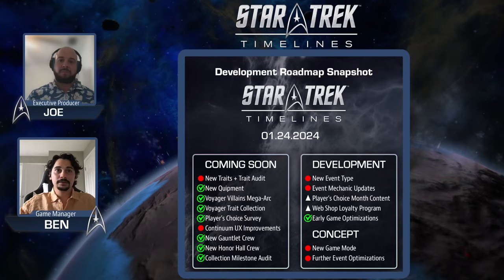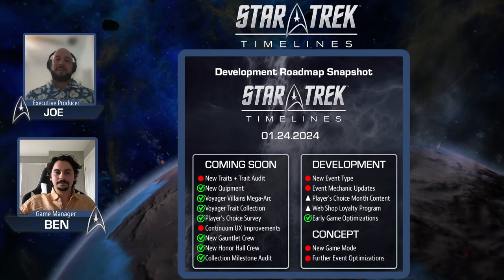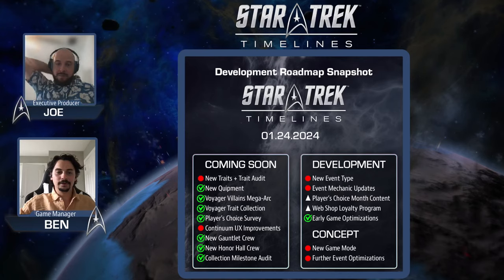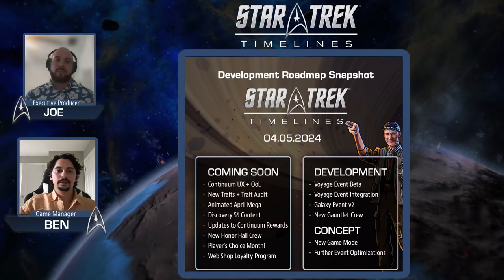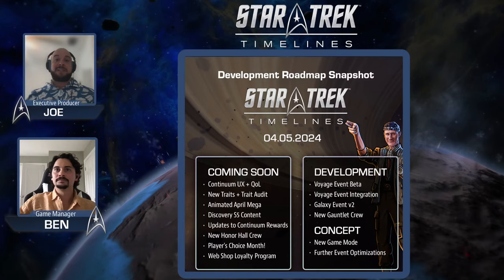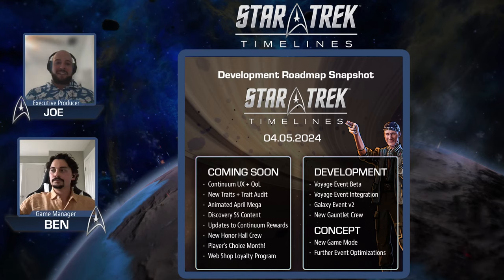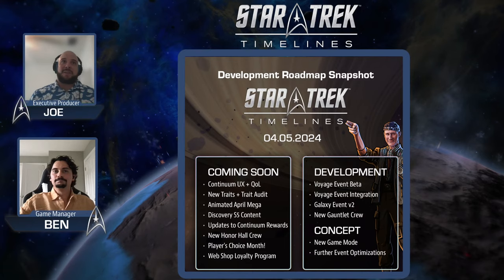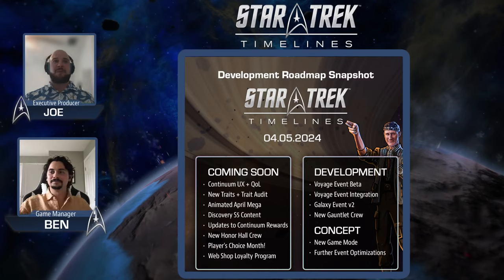Development Update & Q&A - Star Trek Timelines - April 5th, 2024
On this stream we will go over our roadmap for star trek timelines, talk about First Contact Day, and end with a general community Q&A.